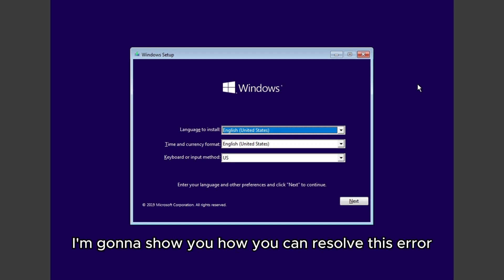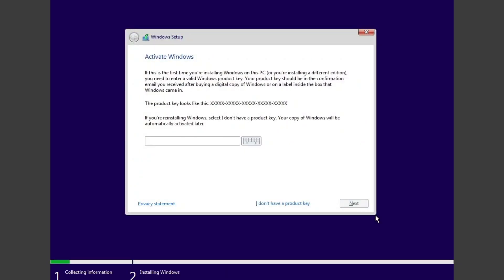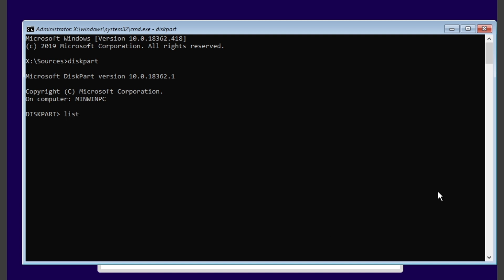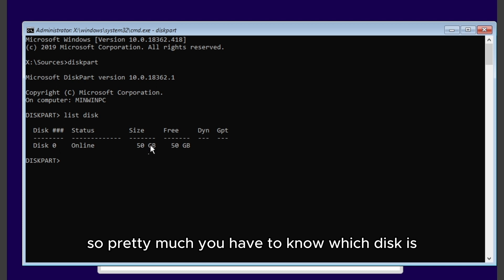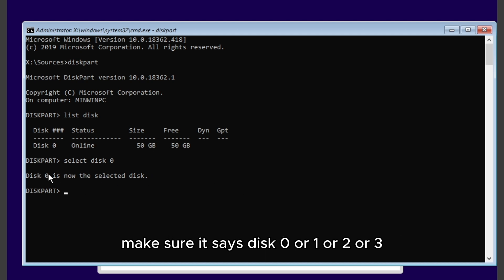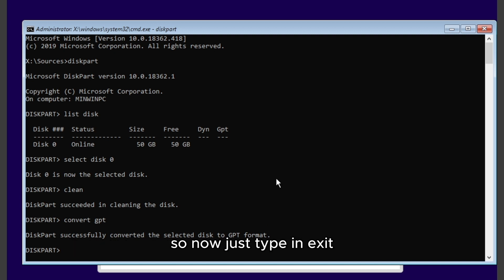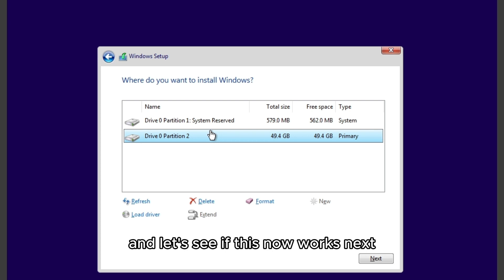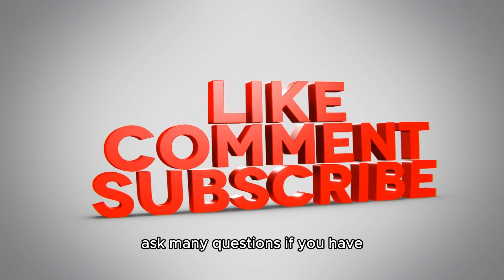How to Convert MBR to GPT During Windows 11/10/8/7 Installation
How to Convert MBR to GPT During Windows 10/8/7 Installation.

Sometimes, when you are trying to install Windows on your PC, "Windows cannot be installed to this disk. the selected disk has an MBR partition table. On EFI system, Windows can only be installed to GPT disks" error message pops up and interrupts the installing process. Please note the conversion process will format/clean the drive as shown in the tutorial.

In this case, you are required to convert MBR to GPT to get the problem fixed. But how can you make it during Windows installation?